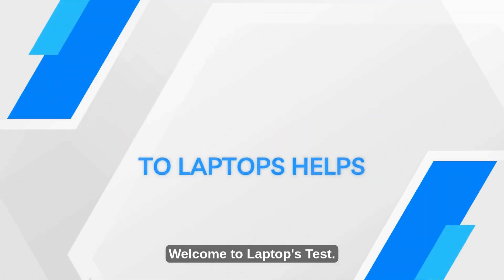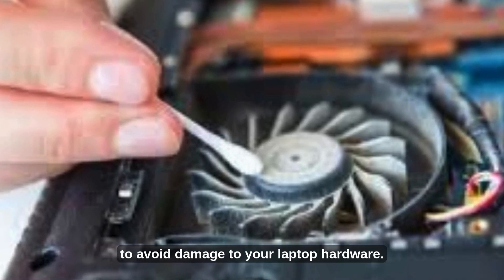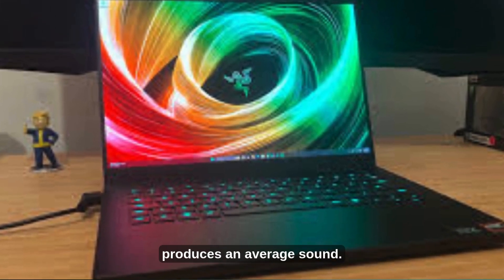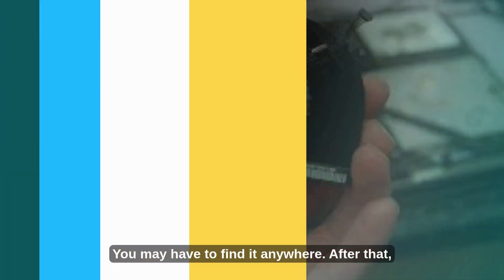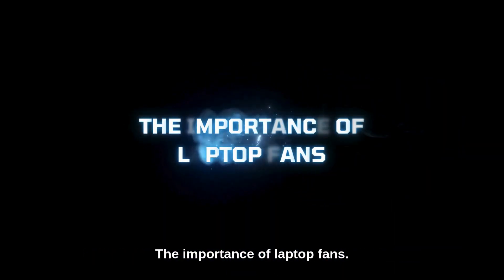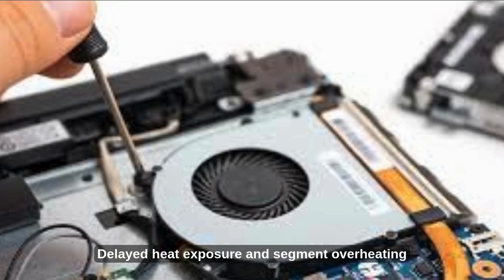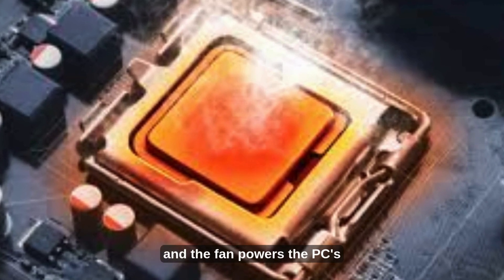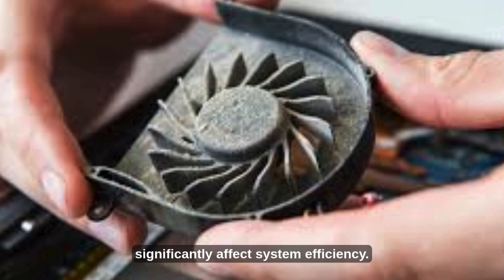How to Check Laptop Fan Working or Not in 2026?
This is how you can check your Laptop's Fan Working or Not.